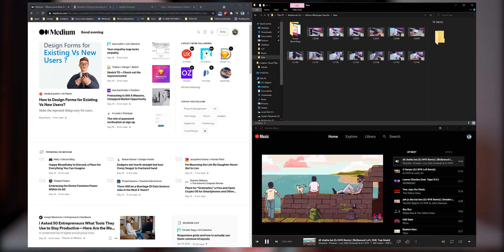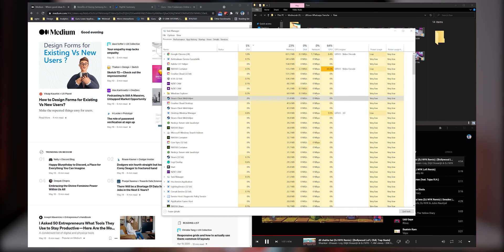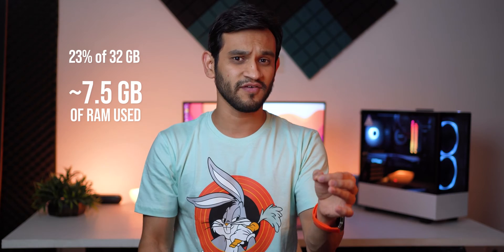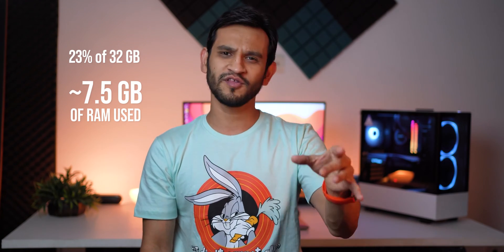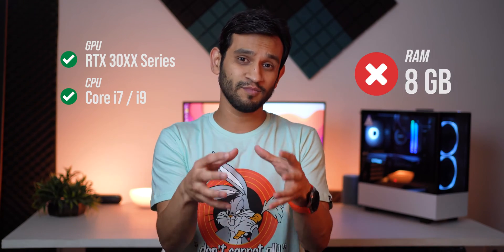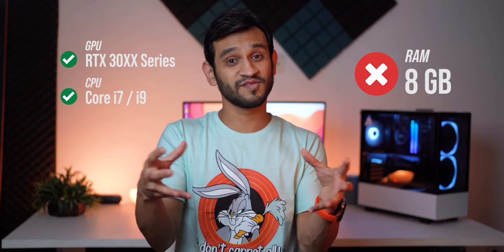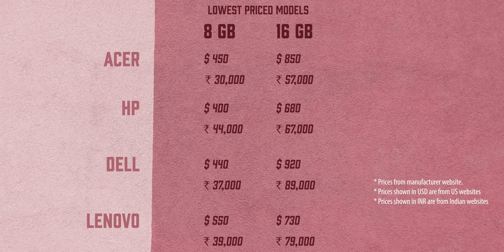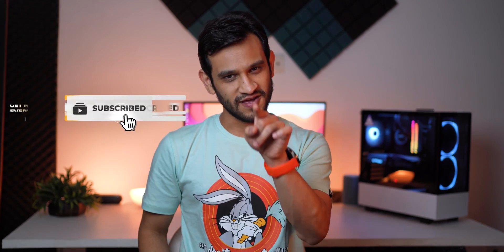How much RAM should a Windows Laptop have in 2021?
8 GB RAM IS SO LESS! In this video I explain the need for 16 GB RAM as minimum in any Windows laptop in 2021. So before you settle for less and save money buying an 8 GB RAM, you should think again.

How much RAM do you actually need?
To be future proof, you must invest in getting at least 16 GB RAM on your Windows 10 laptops or desktops given how quickly applications are getting hungry for RAM to improve performance.

Please note, 8 GB RAM can get the job done - but just at the cost of speed and user experience. For smooth and future-proof work on your windows machine, investing in 16 GB RAM would be a wise decision. So, if its really a question of 8 GB vs 16 GB - 16 GB is always going to be the answer and even more relevant going forward from 2021.

What does RAM do?
It manages all the chaos in your computer - in other words, it manages and holds information that all your open applications need to function fast and smoothly. If RAM is less, then less information is held and you have to wait more often for things to happen. As you open more apps, more information is required to be held in RAM - and that's when your RAM starts to get used up.

So the next time, if you think which laptop is good to buy in 2021 - definitely think of one that has at least 16 GB RAM.